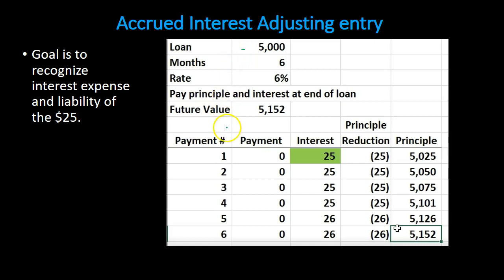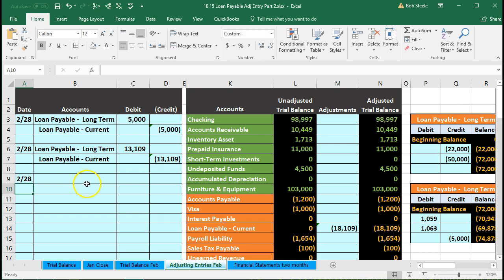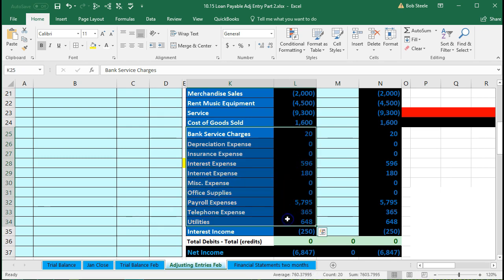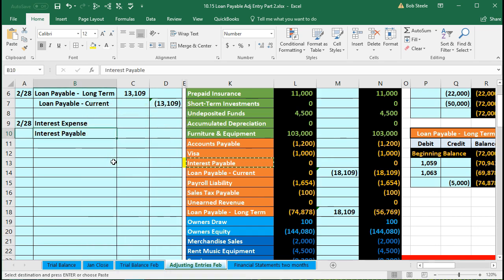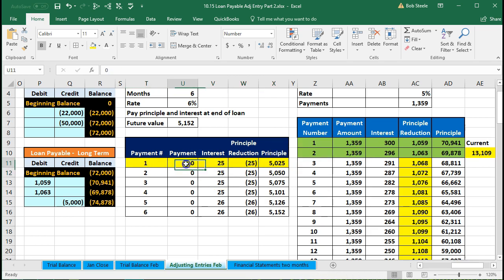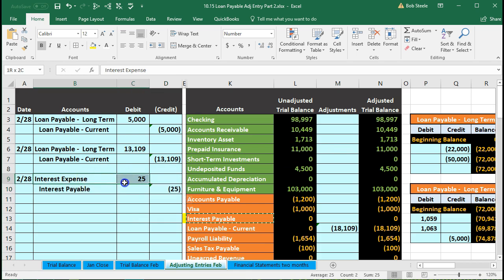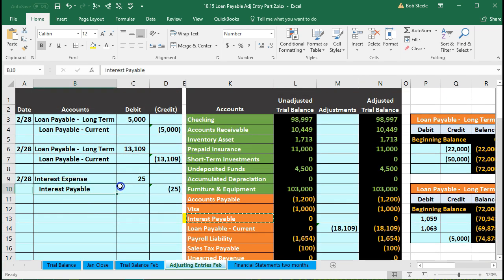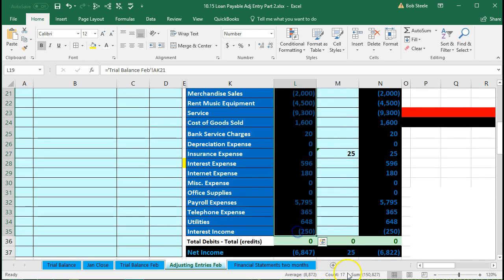10.20 Accrued Interest Adjusting Entry u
We will record the adjusting entry related to accrued interest using debits and credits. We will  first take a quick look at QuickBooks and then enter the accounting transaction to Excel using debits and credit.

We will enter financial accounting transactions related to loan payable  adjusting entry breaking out short therm and long term portion. We will first take a quick look at QuickBooks and then enter this information into a comprehensive Excel accounting problem.